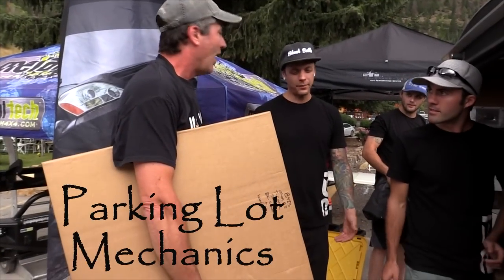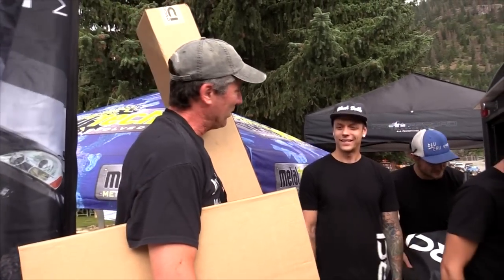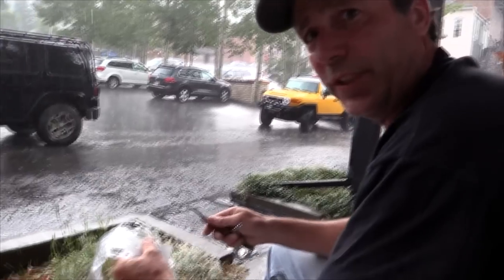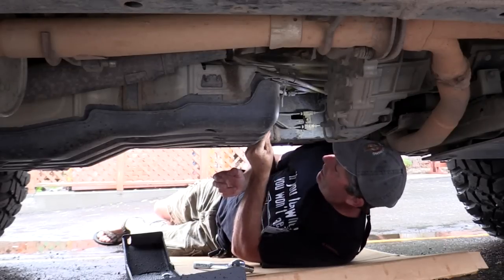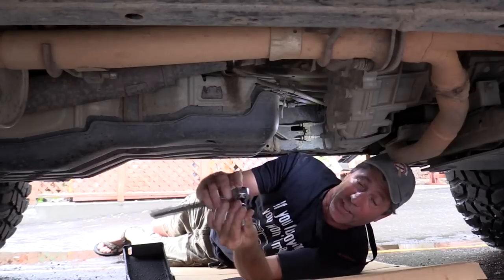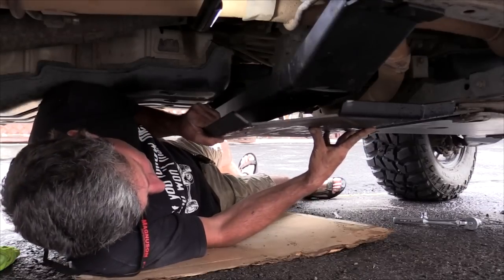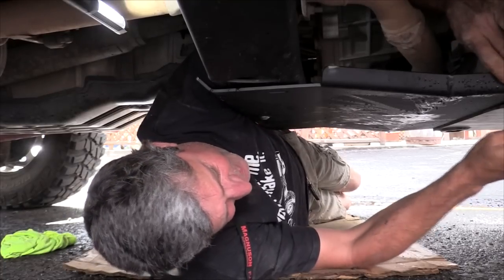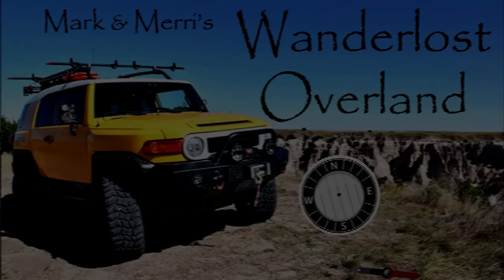Transfer Case Skid Plate Install in the Parking Lot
The good people at RCI Offroad brought us a transfer-case skid plate to the FJ Summit in Ouray Colorado. Here we are installing it in the parking lot of our motel.